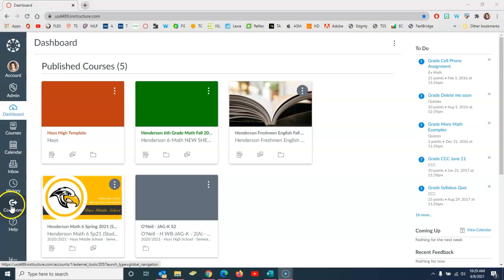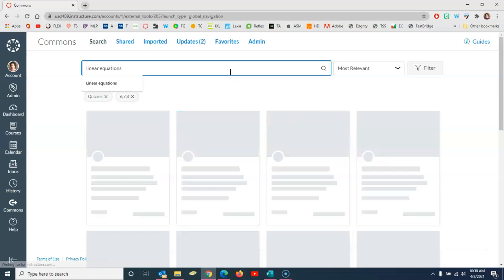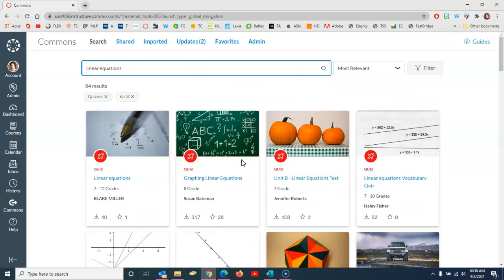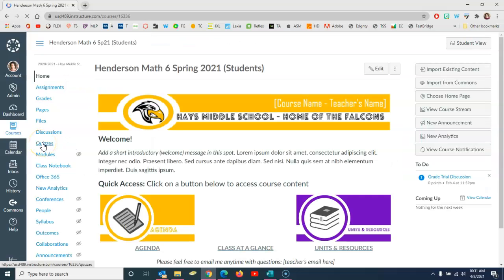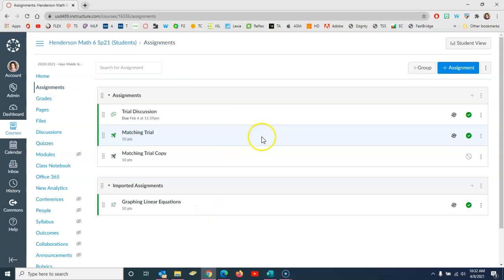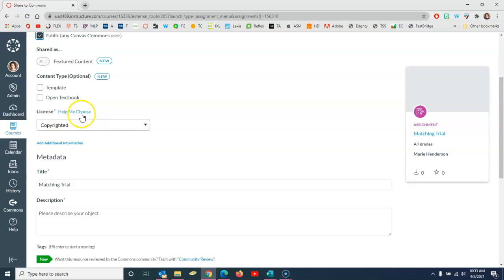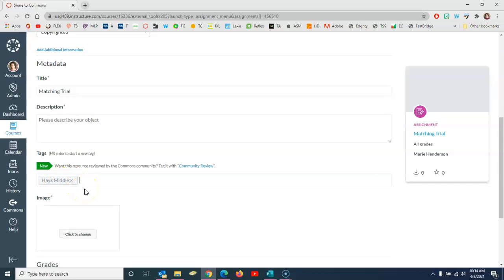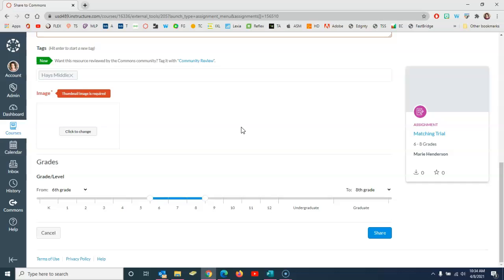Canvas Commons: Finding Items & Sharing Items to Commons